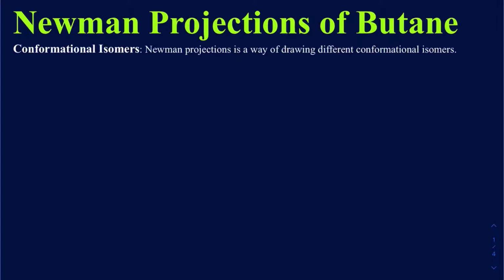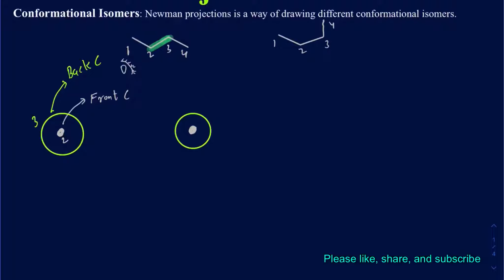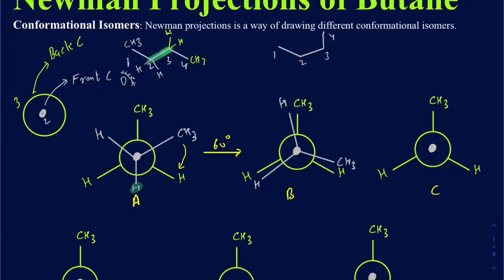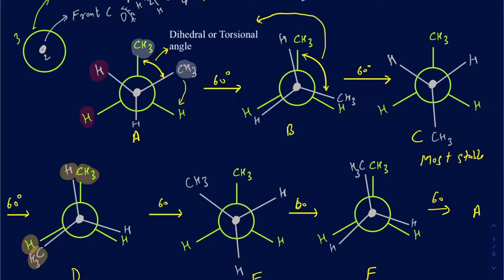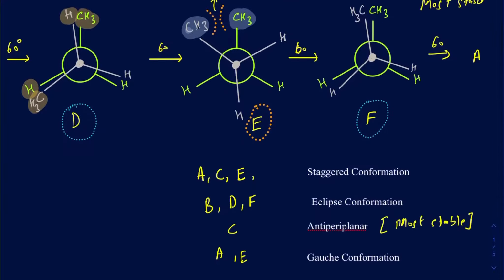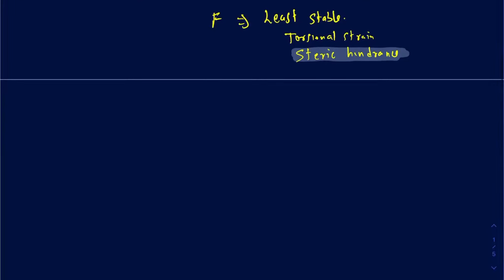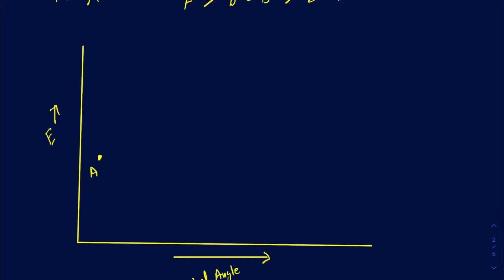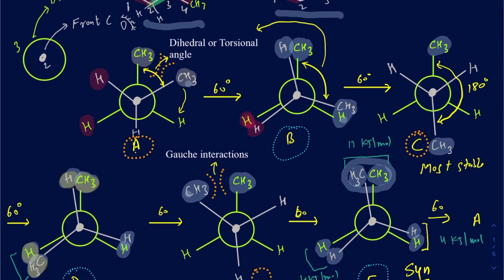Detailed breakdown of Newman Projections of Butane and their stability order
Newman Projections of Butane
Gauche Conformation and interactions
Torsional strain
Dihedral angle
Staggered conformation
Eclipse conformation
Antiperiplanar
Stability order of conformations